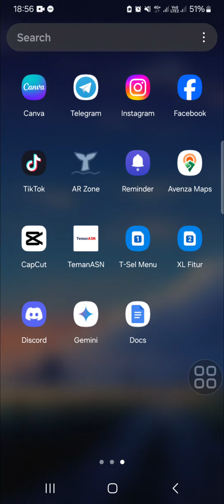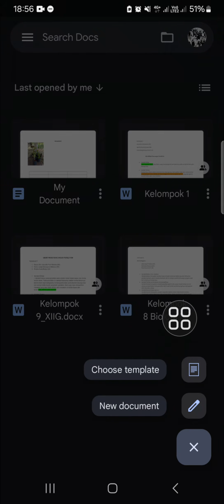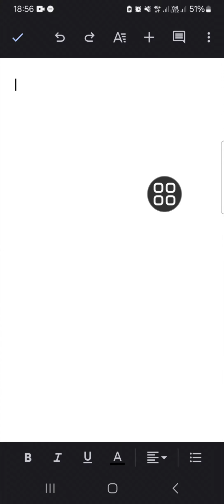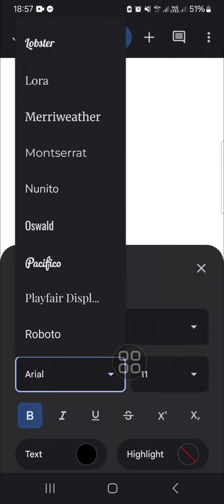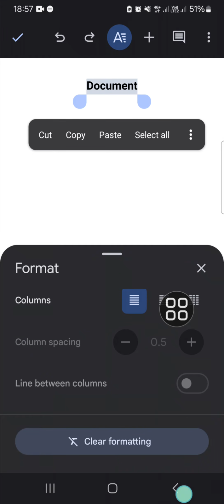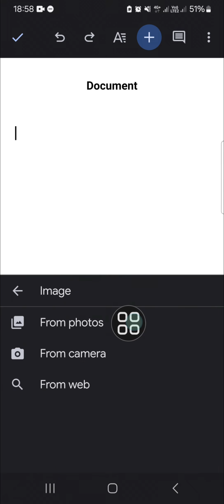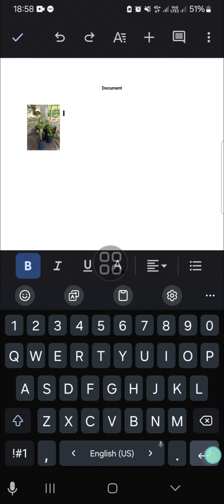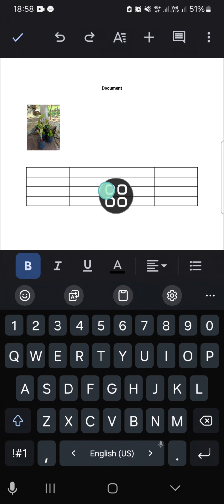💥 BEGINNER: How to Use Google Docs on Phone (2024) | Full How To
New to Google Docs and want to learn how to use it on your phone? In this step-by-step tutorial, I'll walk you through everything you need to know to start creating and editing documents on Google Docs using your mobile device in 2024. Perfect for beginners!